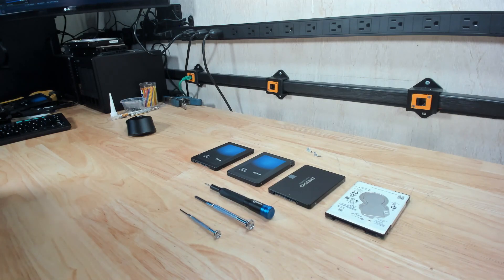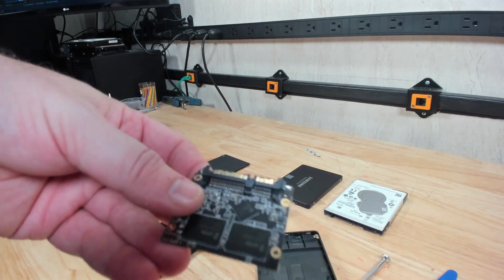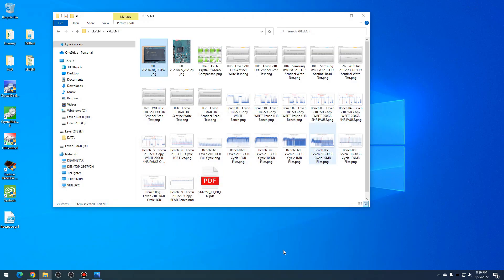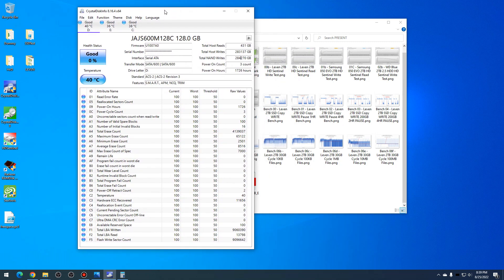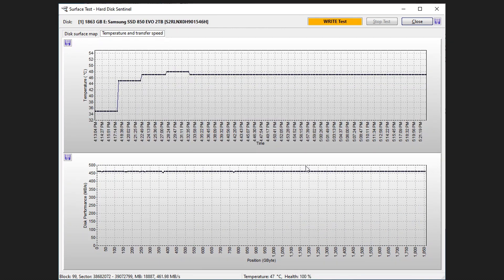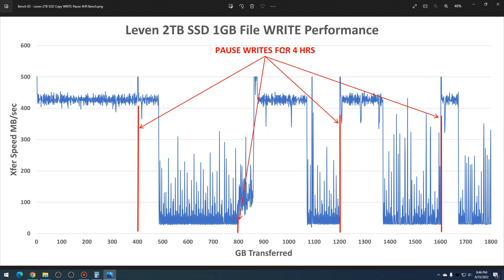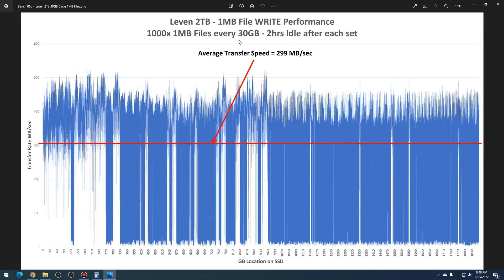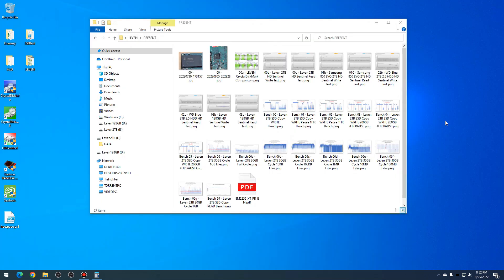$99 Leven 2TB SSD Teardown / Review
Teardown and evaluation of the cheap / inexpensive $99 Leven 2TB SSD